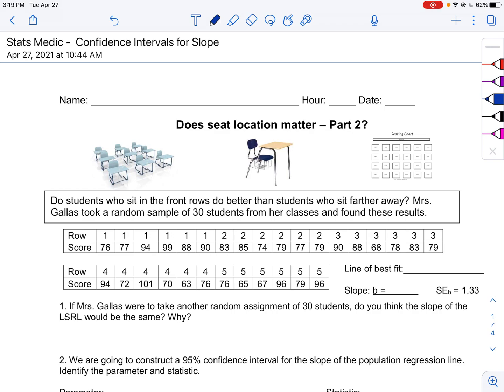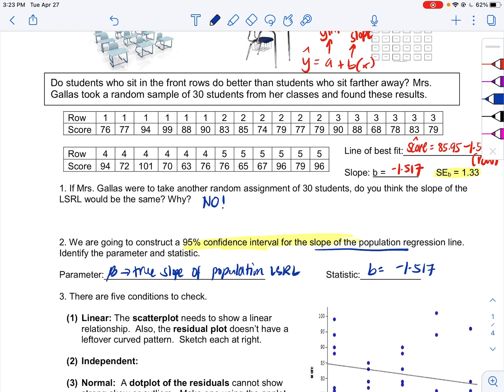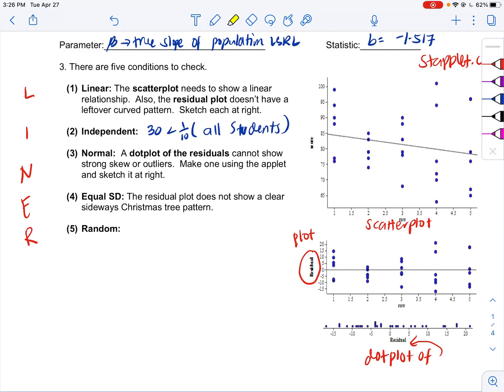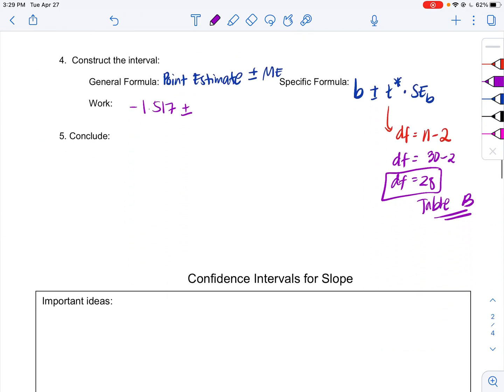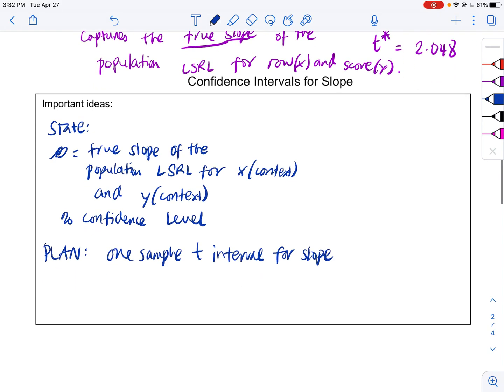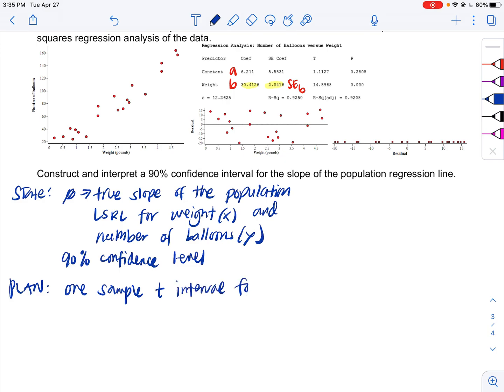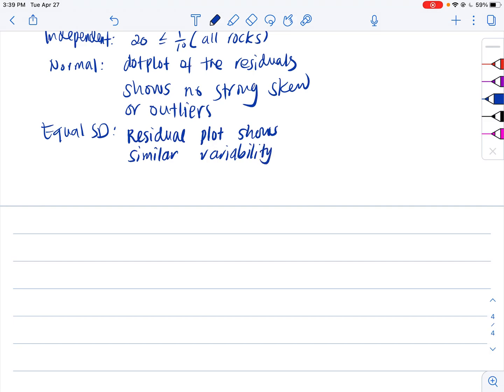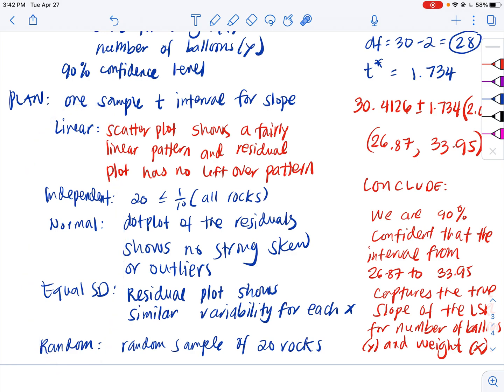Confidence Interval for Slope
Correction: In the Check Understanding portion I used a df of 30-2=28 instead of 20-2 which is 18. please make the correction.